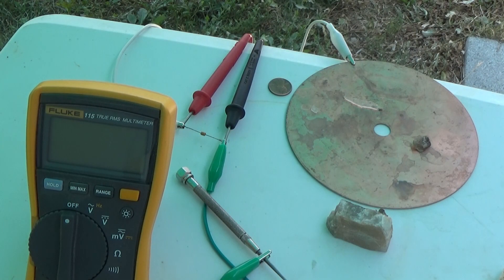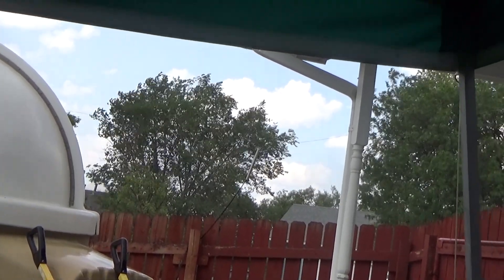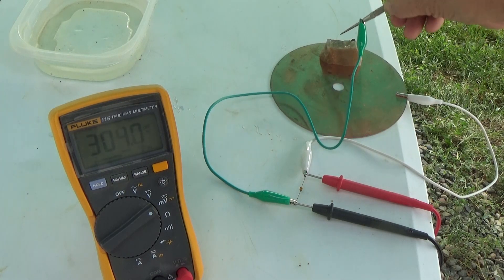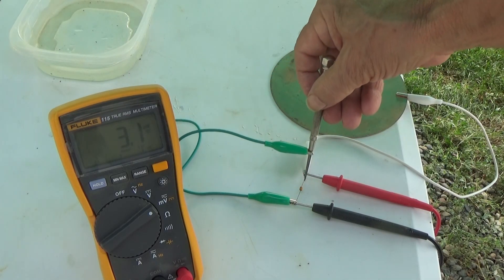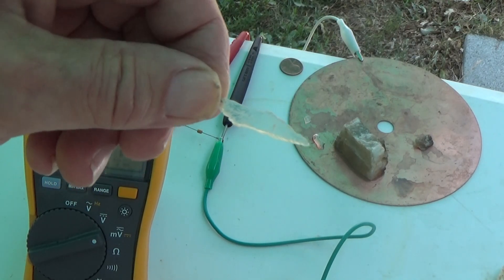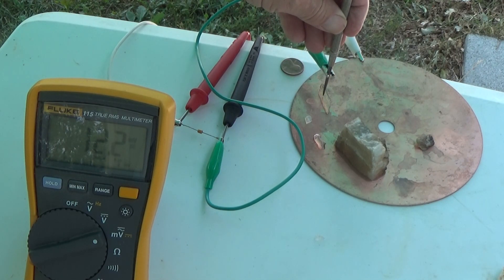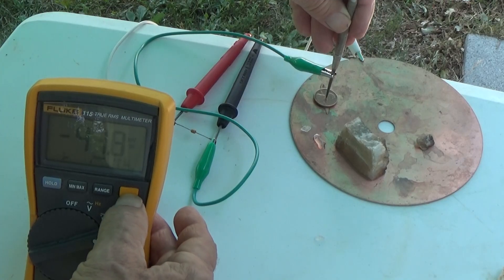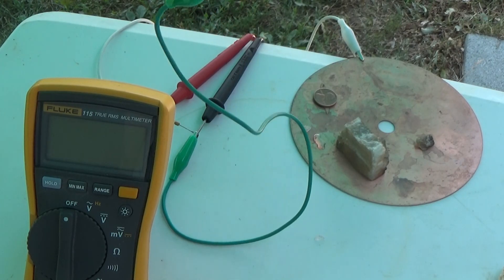Crystal Energy - Exploring a special property of many crystals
Crystal radios have been around for over 100 years. The simplest form of radio receivers came about in the early 1900s and is easily constructed from just a few components. The crystal radio requires no external power source deriving its power directly from the received signal. Crystals are used as the radio frequency detector and demodulator for AM radio signals.
This video is a demonstration of the crystal functioning as a rf detector.